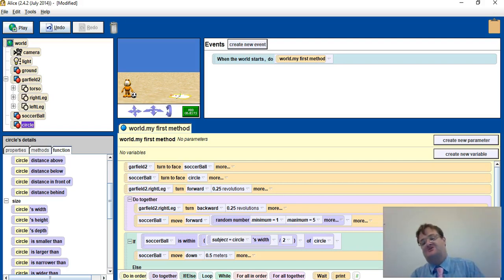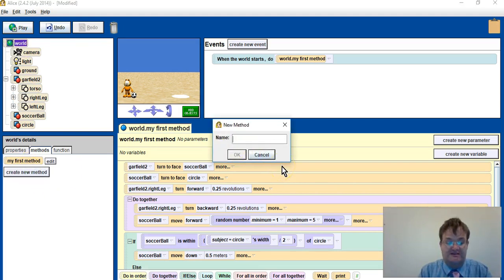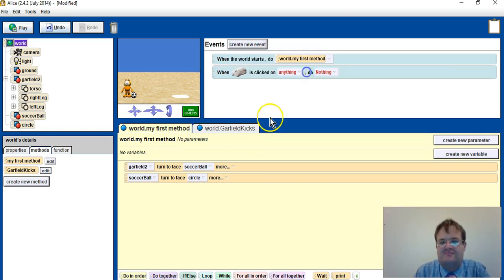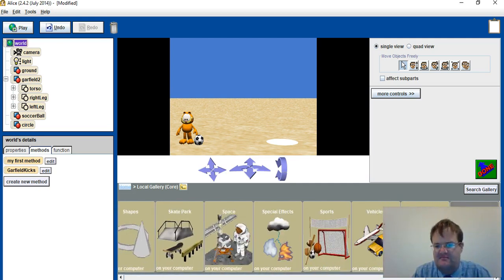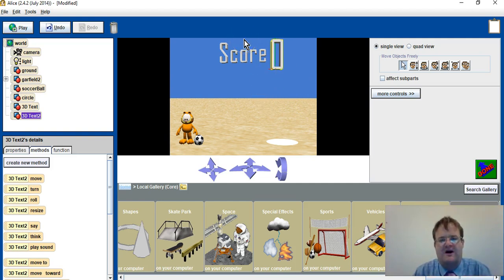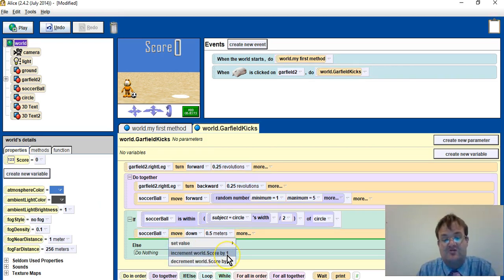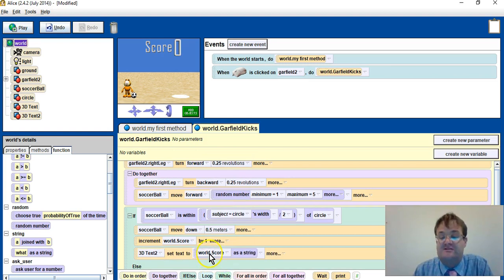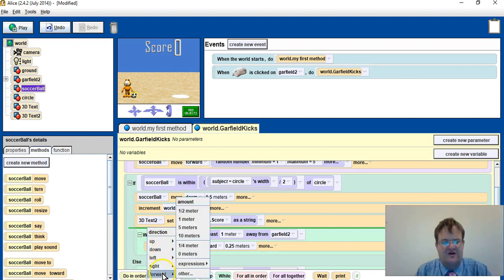L4 Methods and Variables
This is a continuation from the previous lesson on conditionals and random.  In this lesson we are looking at methods, events and variables.